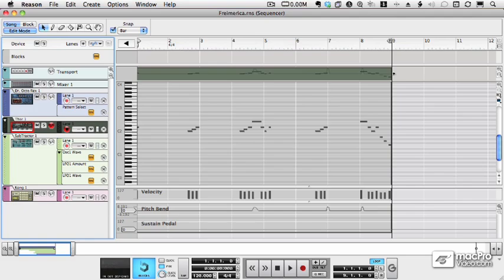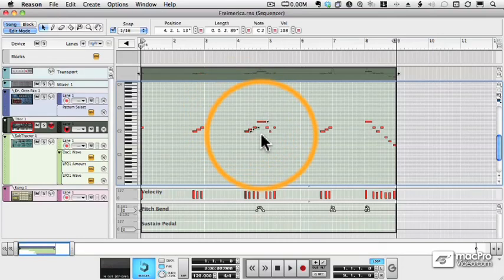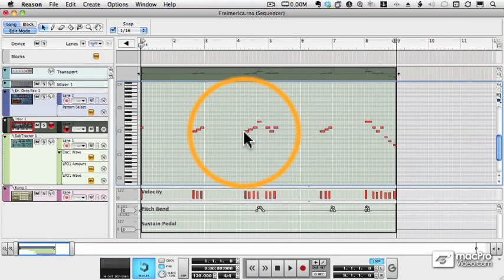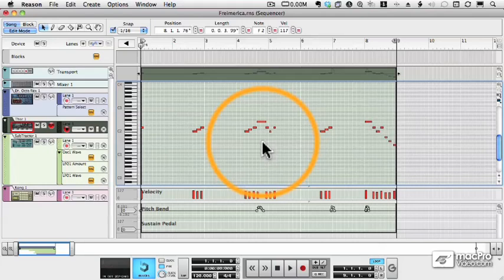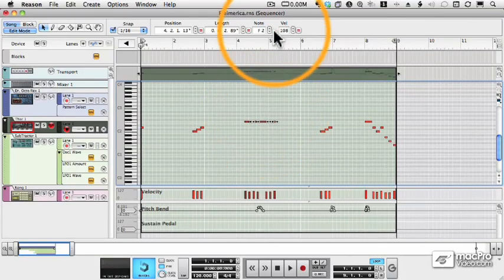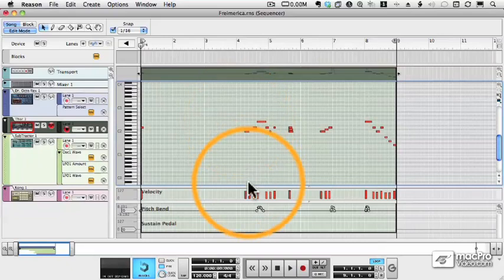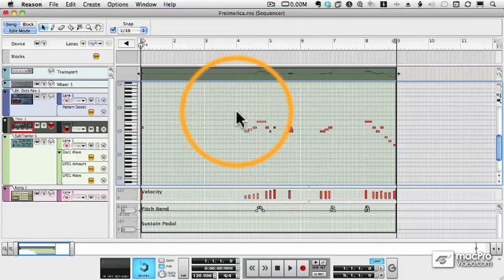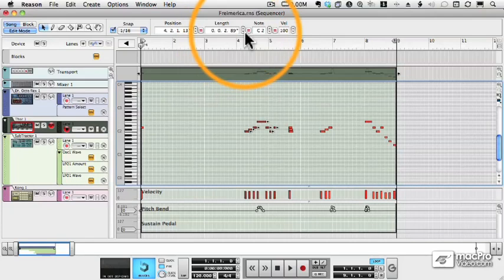37 Match Values